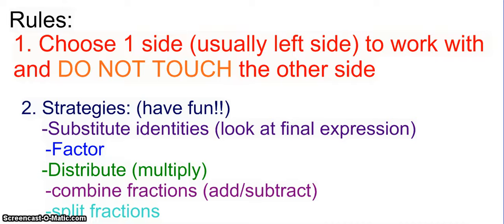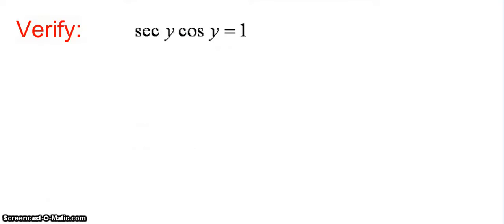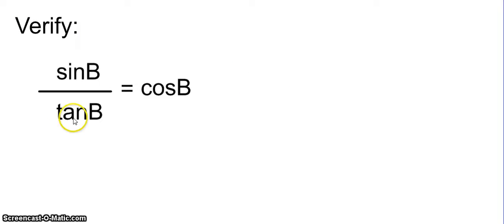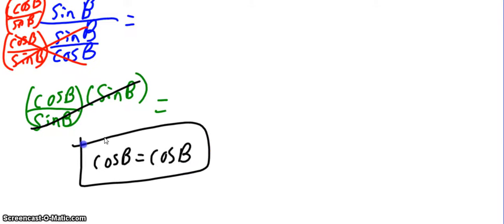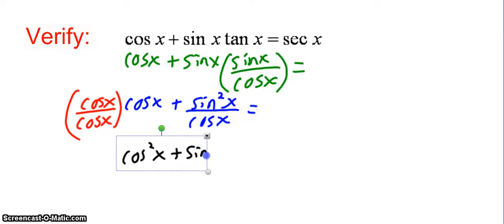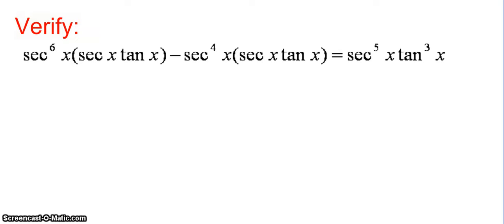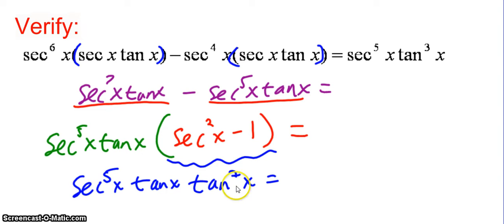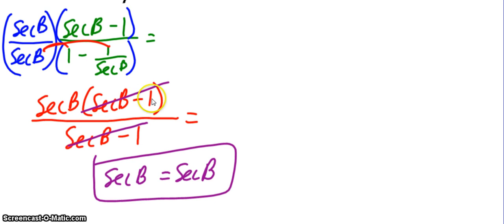Verifying Trig Identities part 1